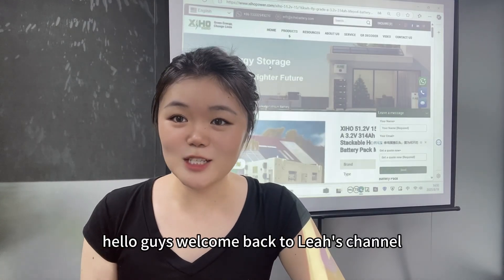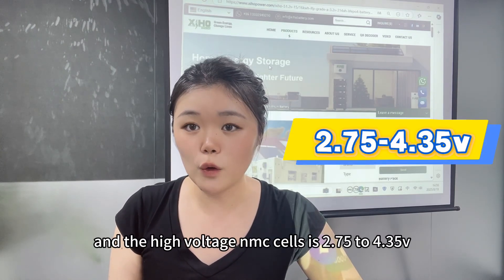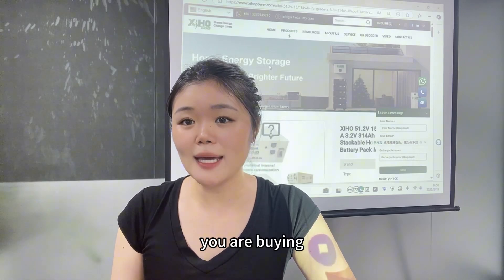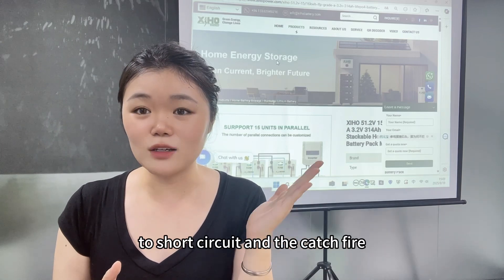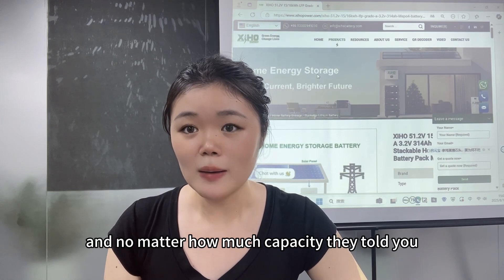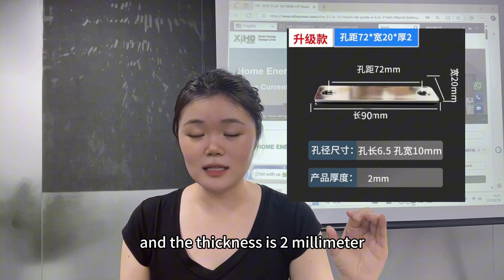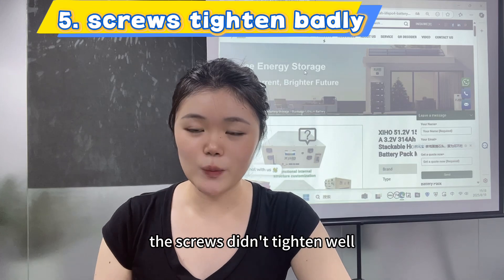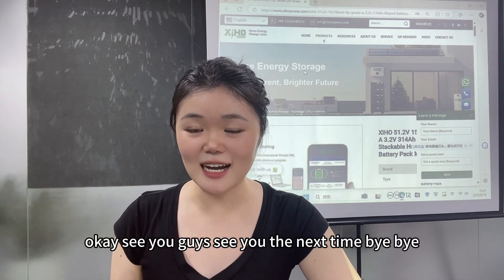5 Common DIY Solar Mistakes：You will lost thousands of $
Here list 5 common begineer mistakes when they doing DIY solar battery.